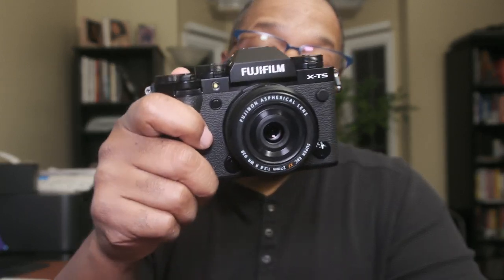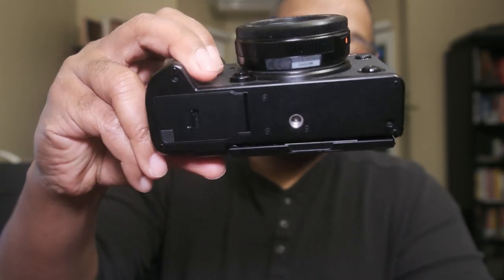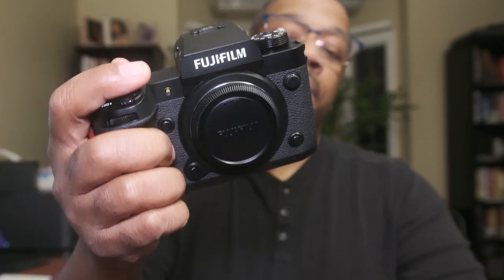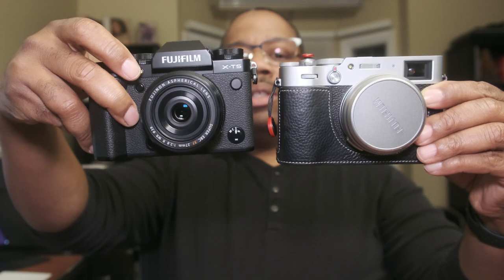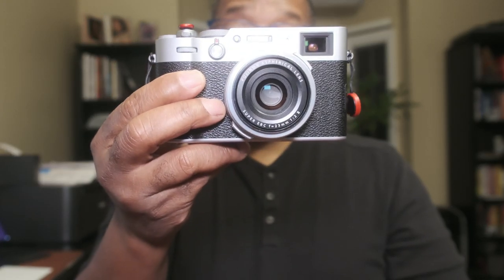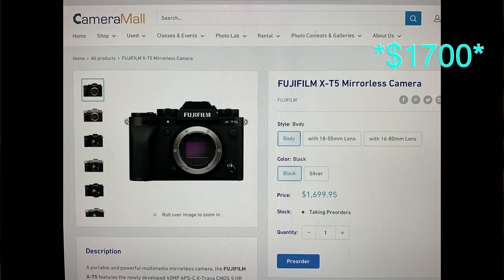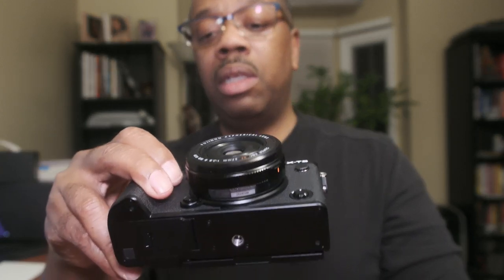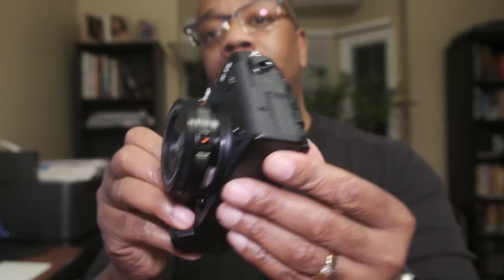Can't Get an X100v, maybe get the X-T5 and this lens?!?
My thoughts on a viable alternative to the Fujifilm X100v.

Thanks for the use of the Fujifilm X-T5

Music
YouTube Studio free to play music library

Accessories I use on my cameras
US Bolin Leather Half Case
Shutter Release Button by lensmate
Touch Screen Protectors by Expert Shield
Nisi Glass Filter kit for X100V silver
JJC Camera Lens Pouch Case for Super Zoom
Ulanzi MT-47 Mini Tripod
Smallrig Mini Tripod
Tilta FF-T06 Mini Follow Focus
SmallRig Mini Follow Focus 3010
SmallRig 15mm Single Rod Clamp with Integrated NATO Rail
SMALLRIG Single 15mm Rail Clamp Mount Rod Clamp -1549